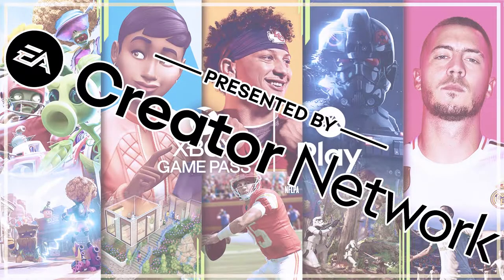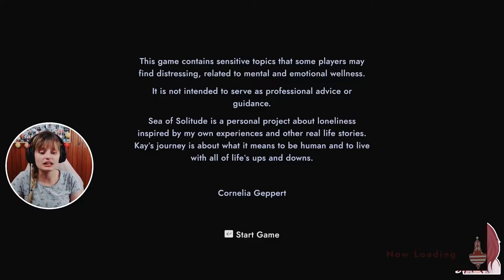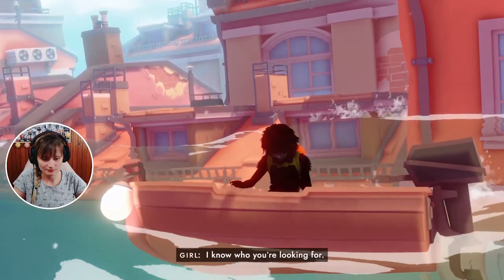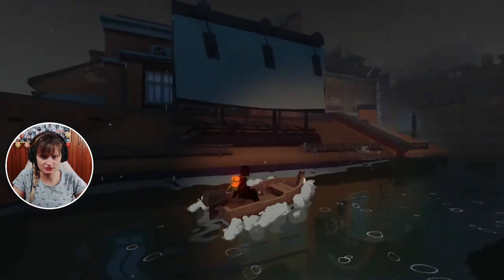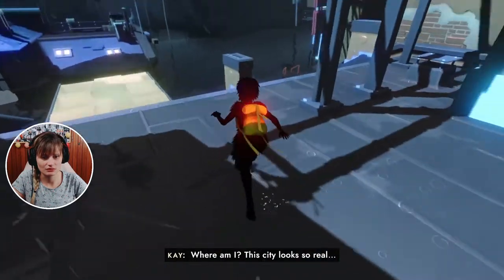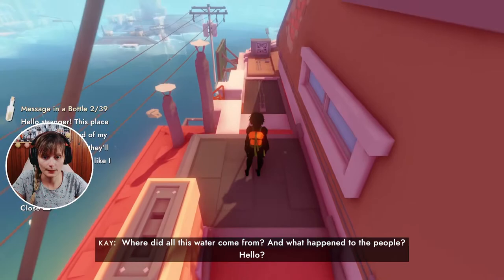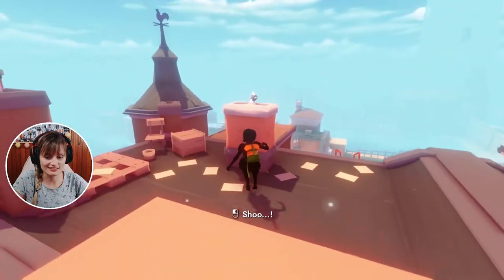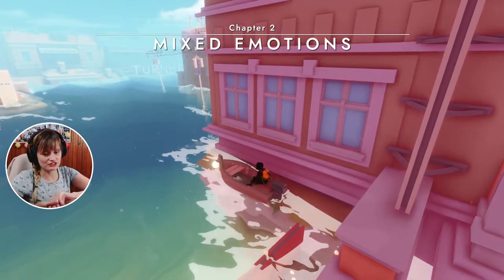This is Scary || SEA OF SOLITUDE || First Taste with Tam || EA Play with Xbox Game Pass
♥ This video was made possible by EA Creator Network! All opinions are my own and I am not being compensated for creating these videos! Thank you, EA for giving me this opportunity.

Computer and recording specification:
♥ CPU: Intel® Core™ i7 6700K Processor
♥ Graphics: GeForce GTX 1060
♥ Memory: 16GB (2 x 8GB)
♥ System Hard Drive: 1TB
♥ Secondary Hard Drives: 2 x 500GB
♥ Recording Software: OBS
♥ Audio Software: Audacity
♥ Microphone: Razer Seiren
♥ Headphones: Kingston HyperX Cloud II 7.1

When humans get too lonely, they turn into monsters…

Sea of Solitude takes you on a personal journey of a young woman’s loneliness. Set sail across a beautiful and evolving world where nothing is quite what it seems. Meet fantastical creatures and monsters, learn their stories, and solve challenges. Explore a flooded city by boat, on foot, or by swimming through the water itself. Dare to look what lies beneath the surface, in a haunting struggle of darkness and light, and discover what it truly means to be human.

Key features
An emotional journey — Sea of Solitude embarks players on a nuanced and intimate action-adventure, experienced through the mind of Kay, as she struggles to overcome her loneliness. Players must help Kay see below the surface and beyond, guiding her through her Sea of Solitude in this deeply touching tale of darkness and light.

A metaphorical world — As her journey evolves, Kay’s dark and stormy environment begins to transform, with light and color shining into the world. Water levels rise and fall to reflect her own state of mind, transforming the flooded city landscape into new areas for the player to explore with new challenges to face.

Face the monsters within — Encounter fantastical creatures, solve puzzles, and rid the world of tainted memories. Meet a variety of beautiful and terrifying monsters, each with their own struggles of loneliness to tell. Through confronting these monsters, Kay will not only learn more about them, but also herself and what it means to be human.

An EA Original — EA Originals helps shine a light on some of the most passionate, independent, and talented game studios across the globe. Discover innovative and unforgettable gaming experiences from highly creative game makers who love to enchant and inspire.